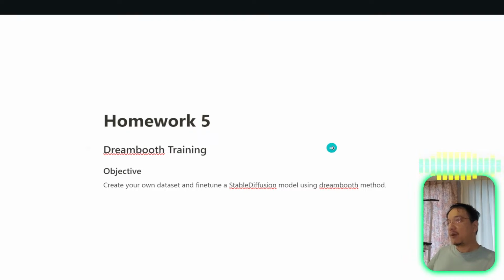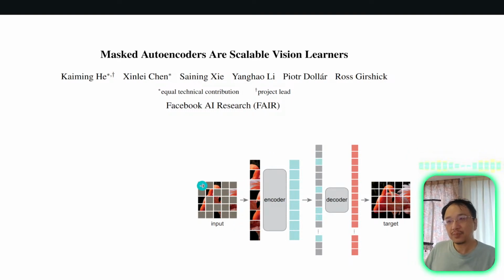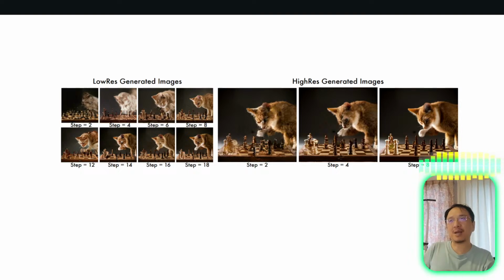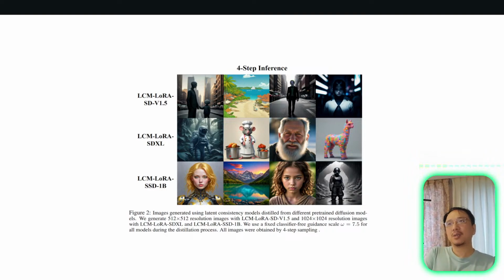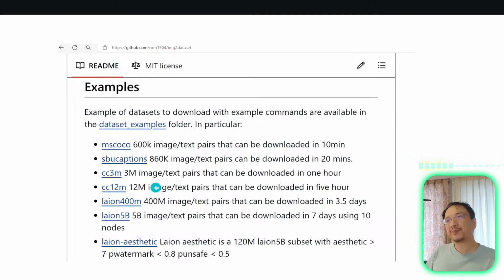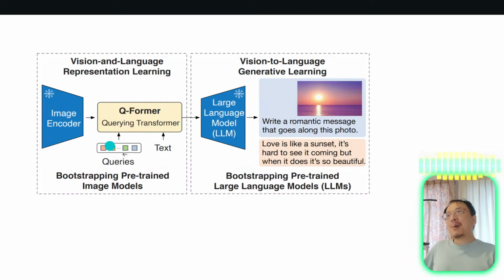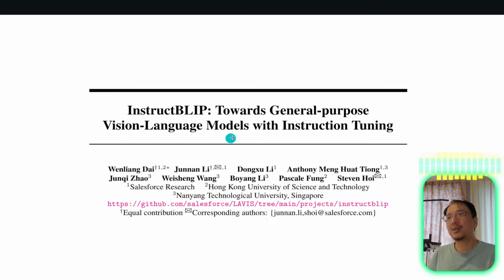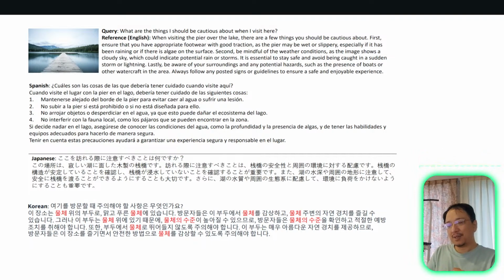Deep Generative Models 2024: 13-MUSE, LCM and Multimodal LLM